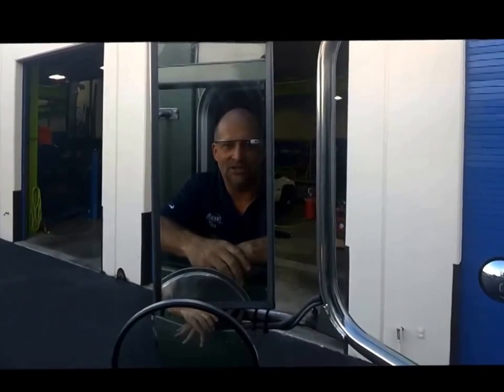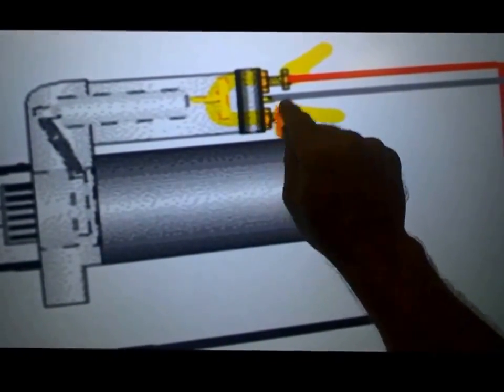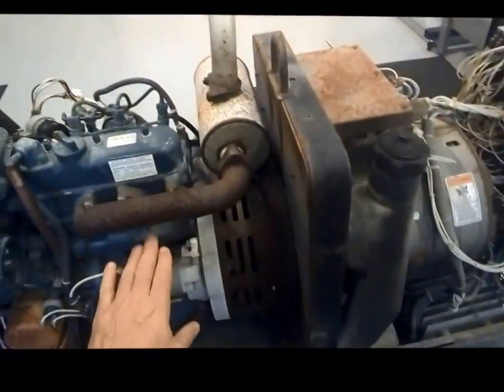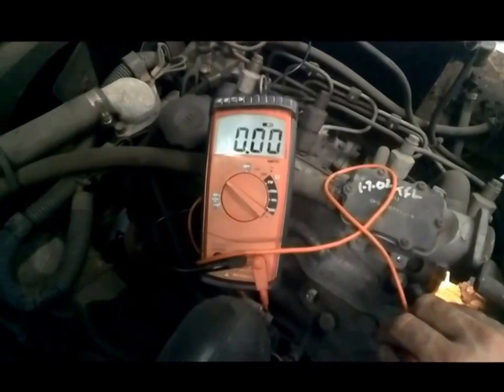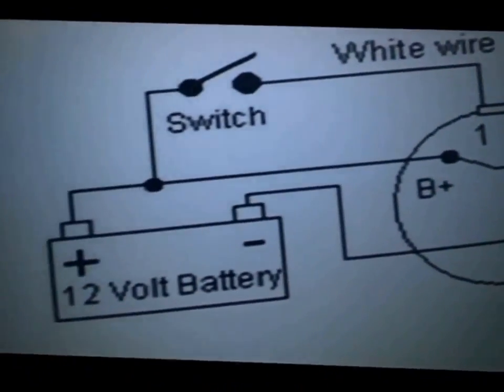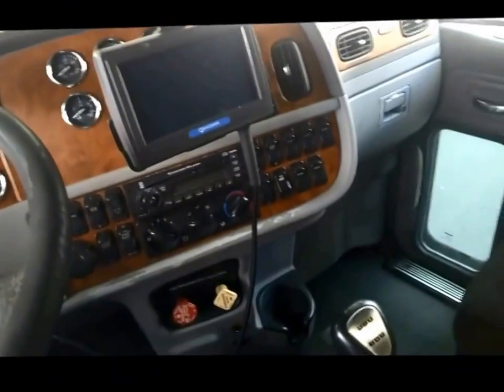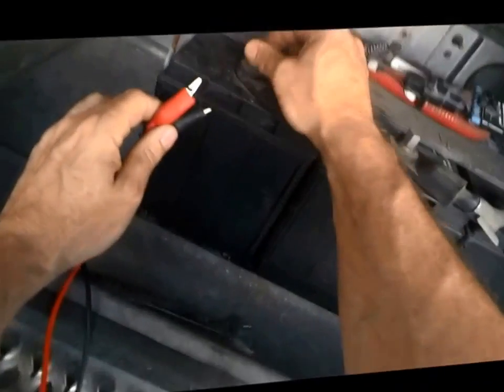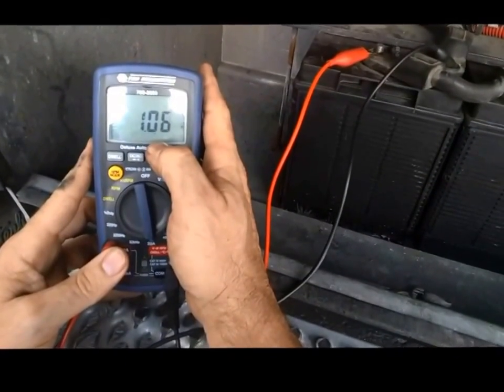Diagnosing Basic Electrical Concerns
Diagnosing basic electrical concerns on a generator, a Hyster forklift and a Peterbilt using Google Glass with Keith Littleton, Automotive Technology Program Manager at J-Tech.